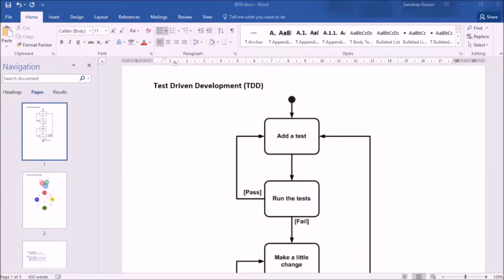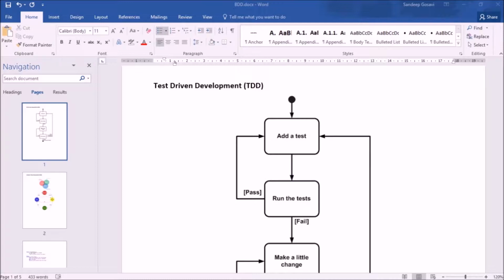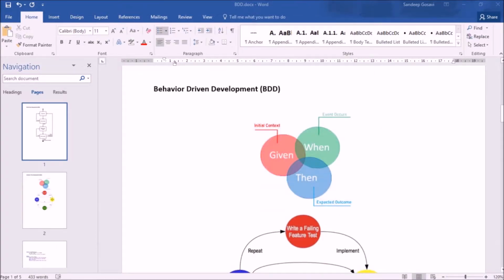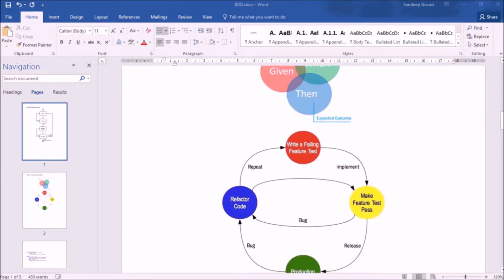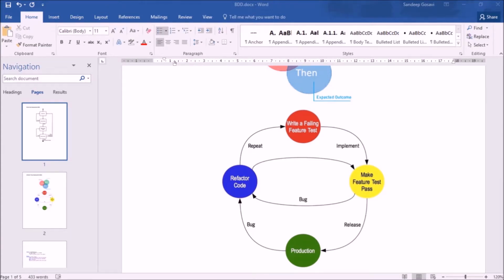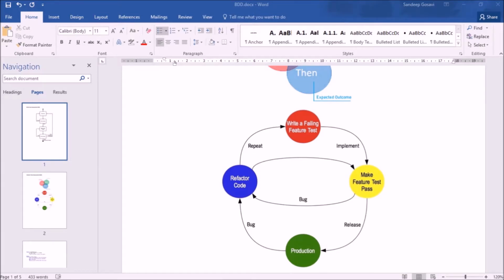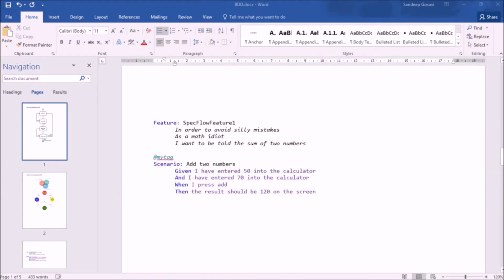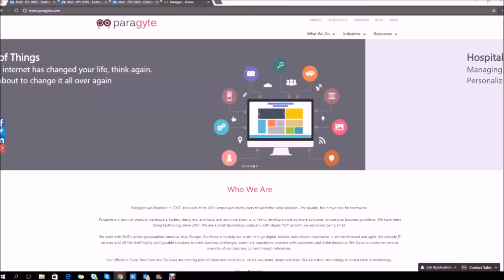TDD & BDD introduction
This video is brief introduction about TDD and BDD.